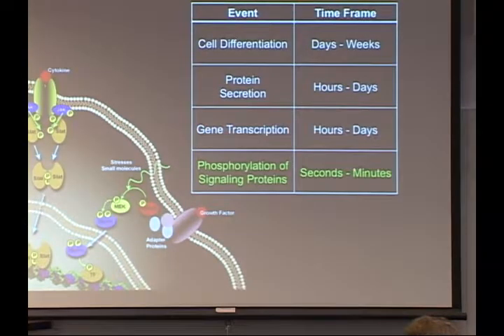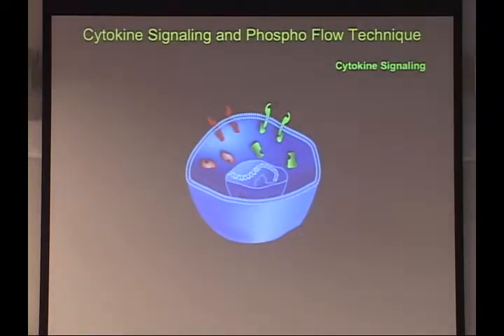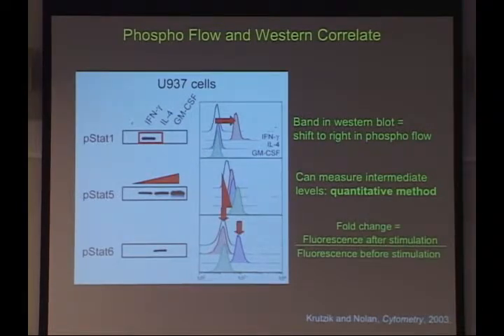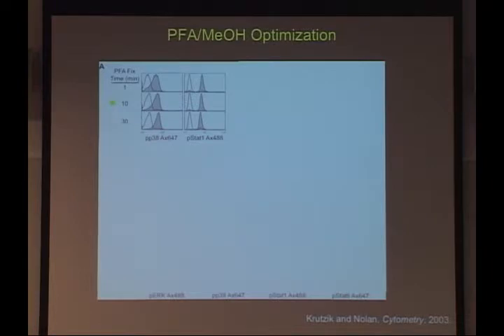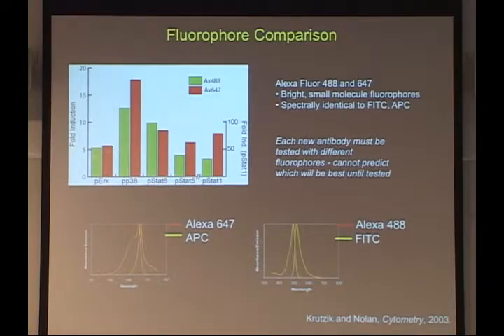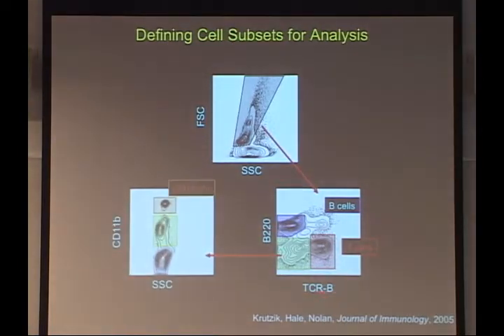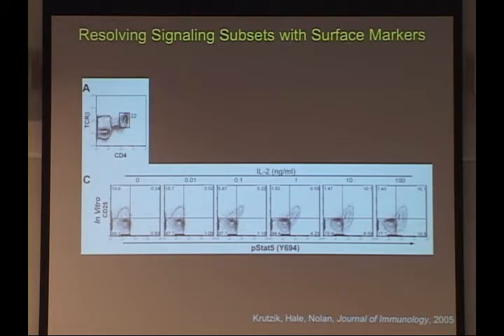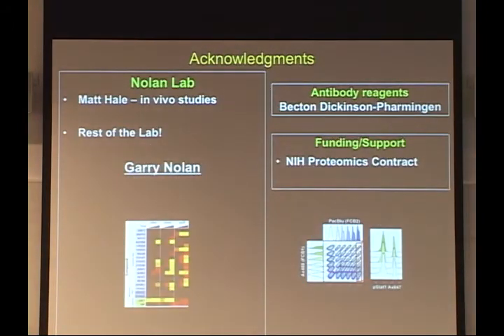12 Day1T2 Krutzik